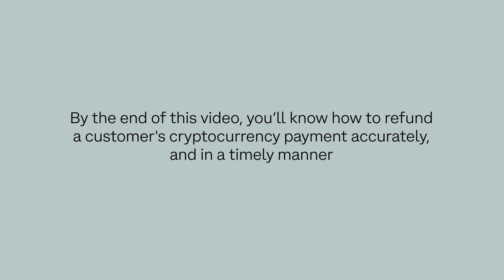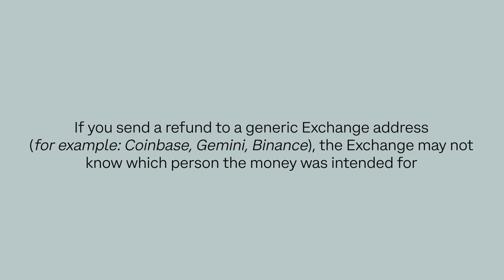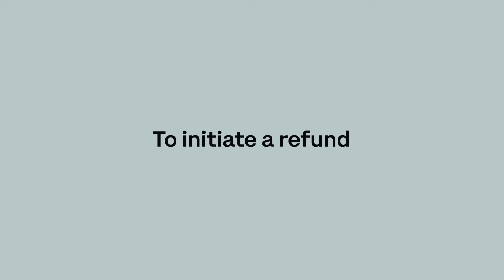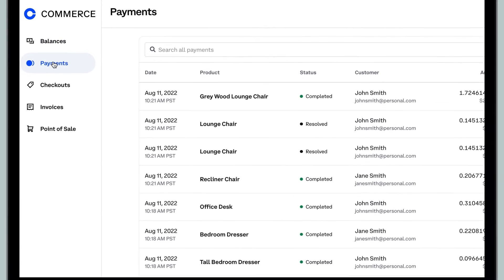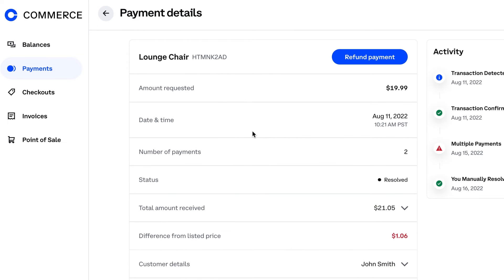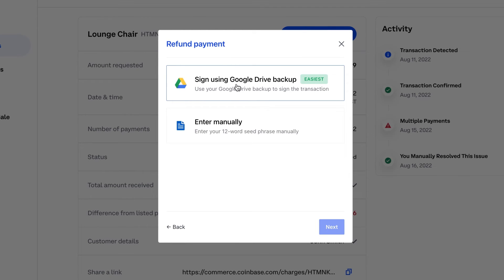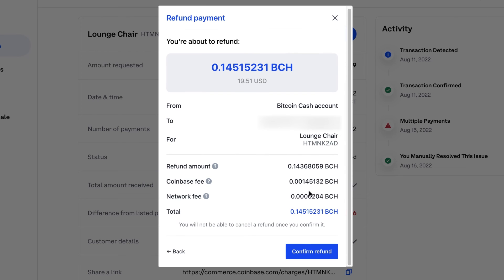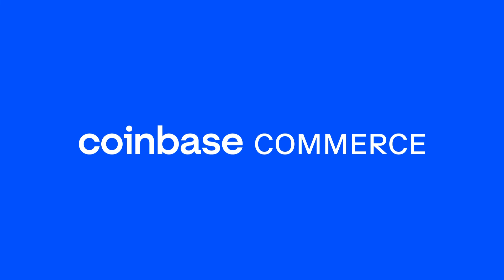(Coinbase Commerce: Self-Managed only) How to process a refund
Learn how to process a refund using a Self-Managed Coinbase Commerce account.

Receive payments from anyone, anywhere. Get started now and accept crypto payments.